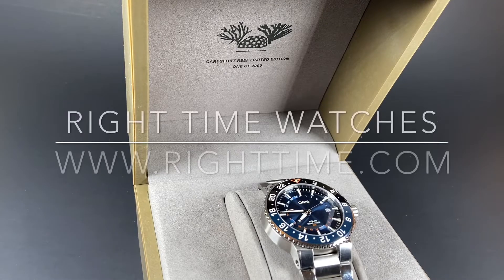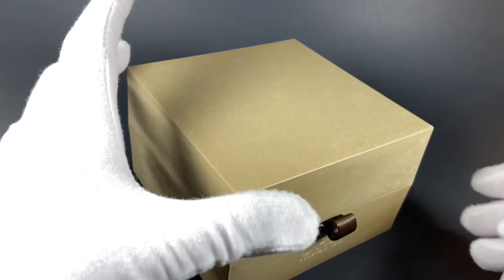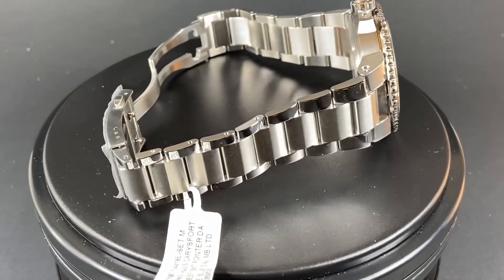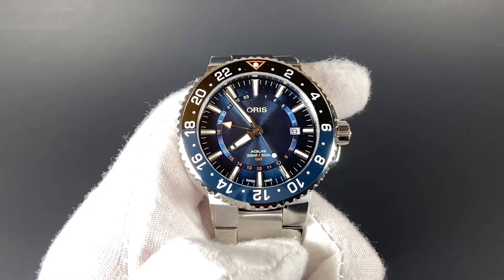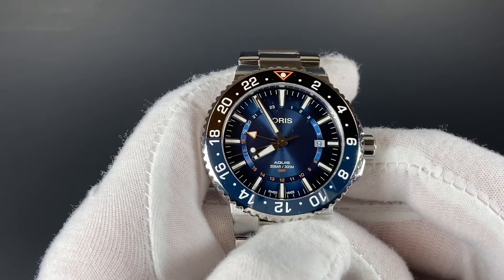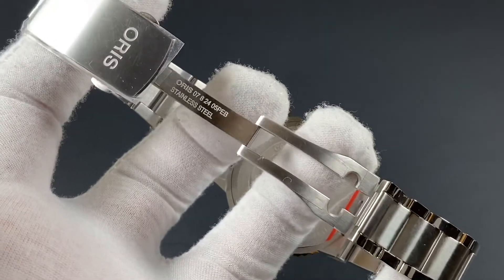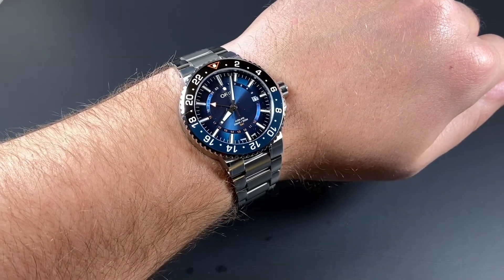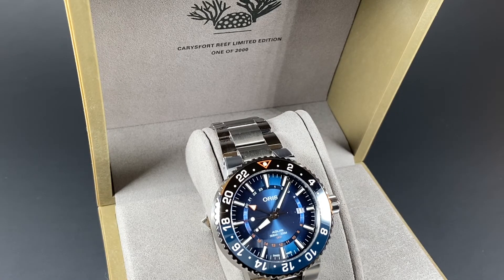Beautiful Dive Watch with a Bigger Purpose! Oris Aquis Carysfort Reef Limited Edition!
This amazing Oris Automatic Aquis Date, is a limited edition supporting Oris's efforts to restore the Carysfort Reef.  This watch has an amazing purpose, which you'll be reminded of each and every day as you wear it.  The watch is beautiful and has the ever popular GMT Function.  Overall, you can't beat the value you get from the 43.5mm aquis.